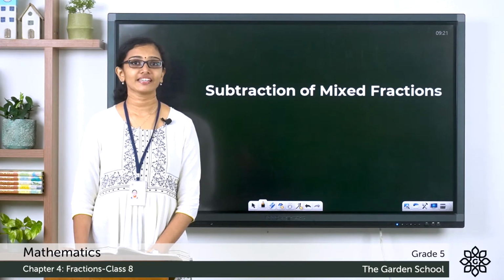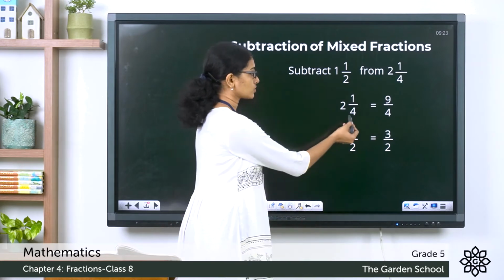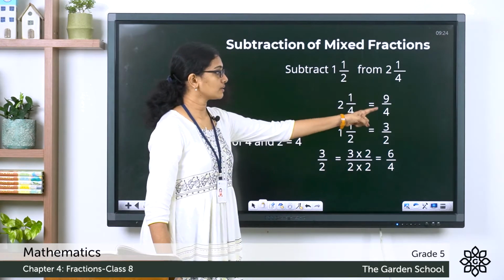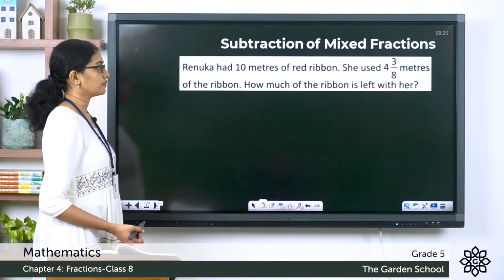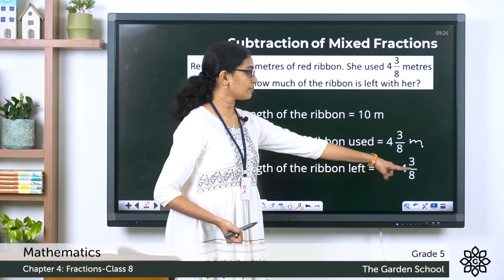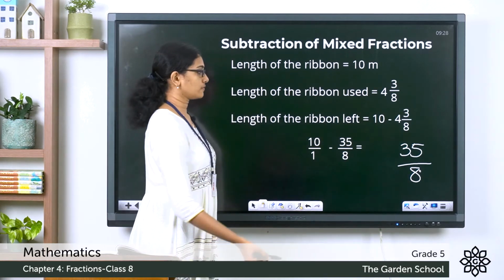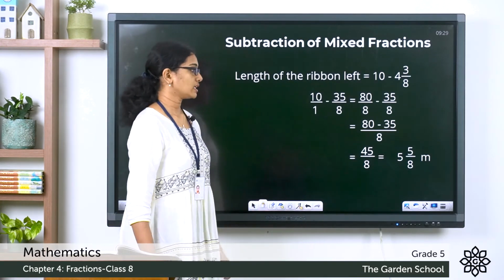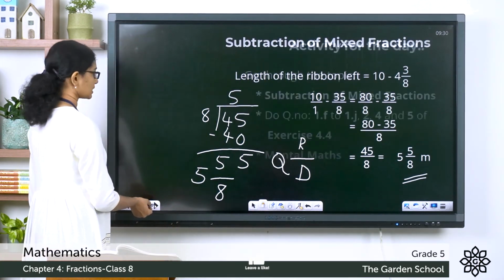Grade 5 Mathematics Chapter 4 Class 8 Subtraction of Mixed Fractions